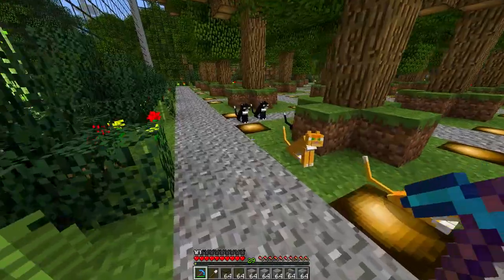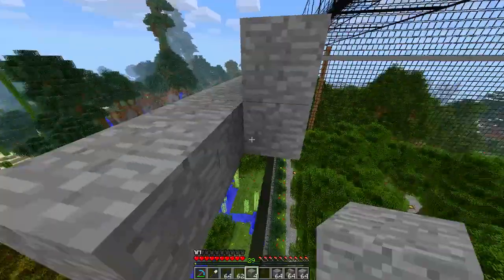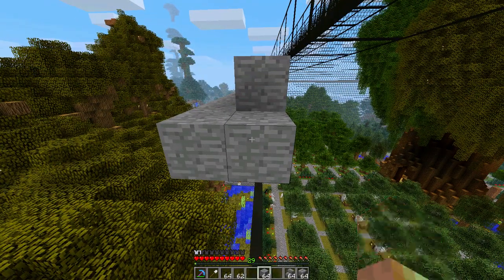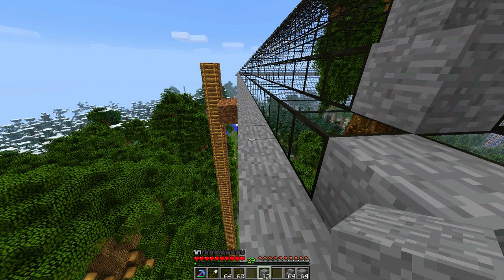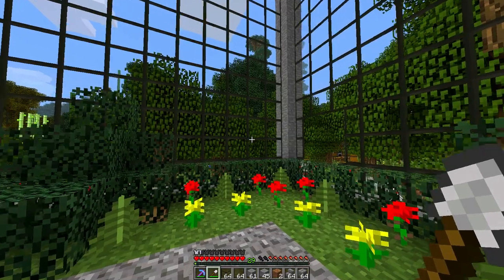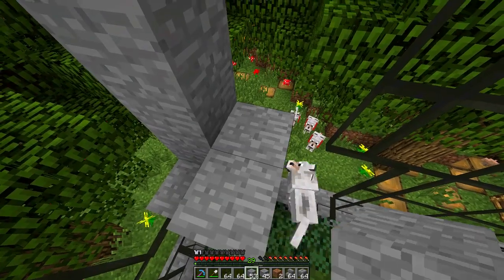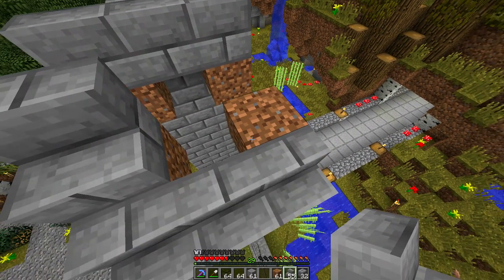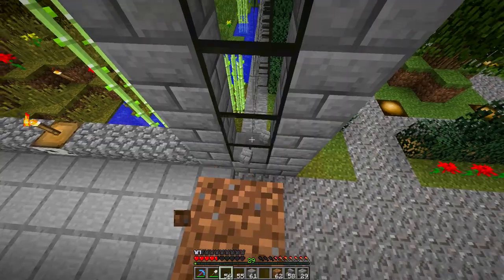Minecraft: How To Make House And Structures Look Better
In this new Super Awesome Minecraft project we build a Tree Farm and Tree House.  It's going to be an awesome Glass Pyramid containing a Tree Farm, Mine Cart Station and to top it off an amazing Tree House.  So let's get started on this build!  In this video we work on the glass pyramid.